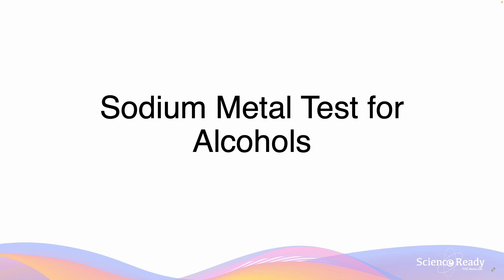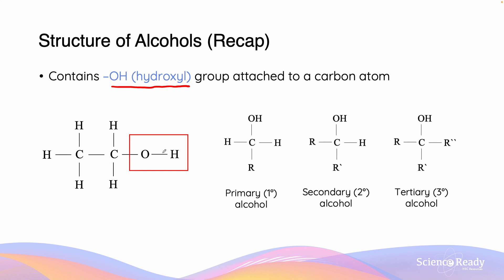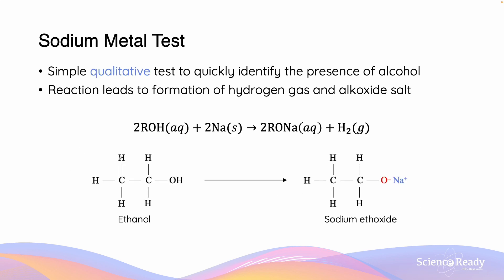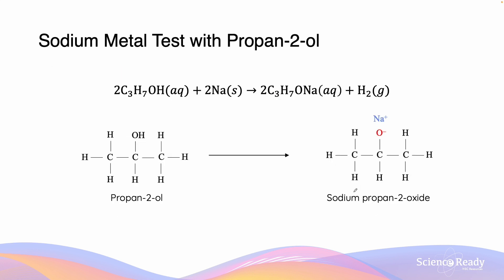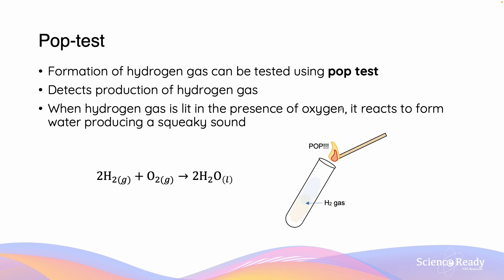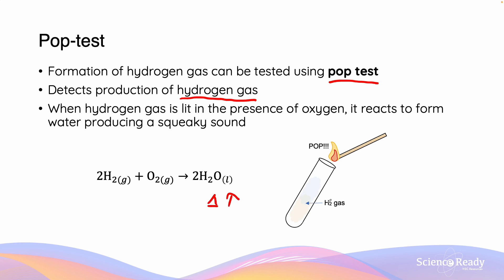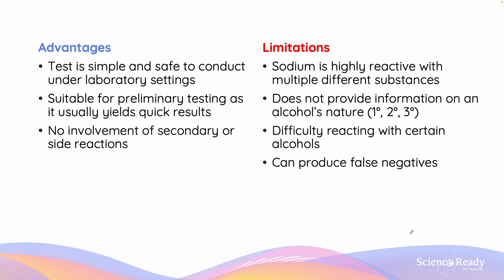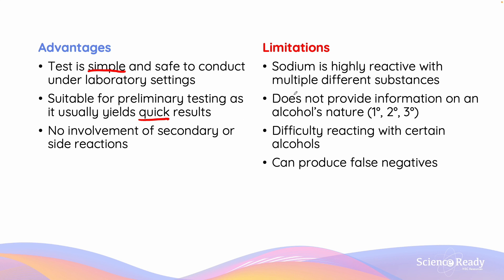Sodium Metal Test For Identifying Alcohols // HSC Chemistry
⌚Timestamp

📚Syllabus
• conduct qualitative investigations to test for the presence in organic molecules of the following functional groups:
– carbon–carbon double bonds
– hydroxyl groups
– carboxylic acids (ACSCH130)